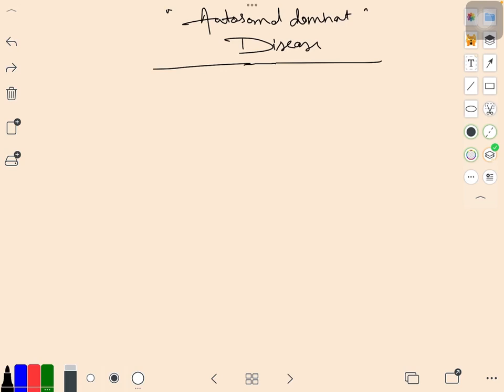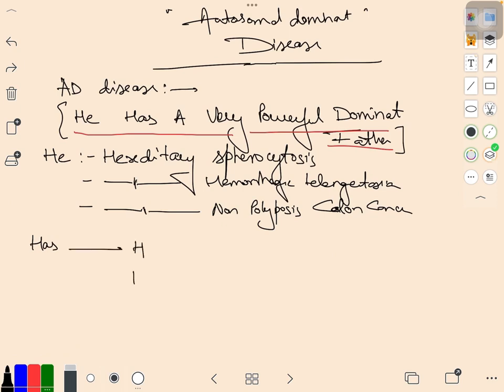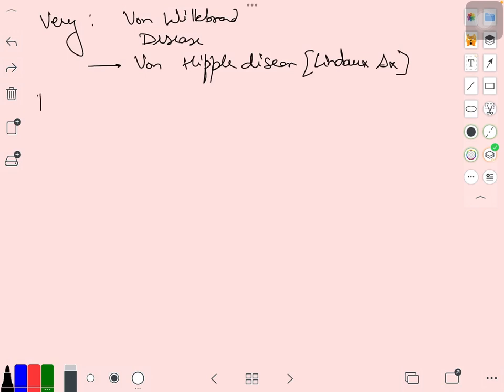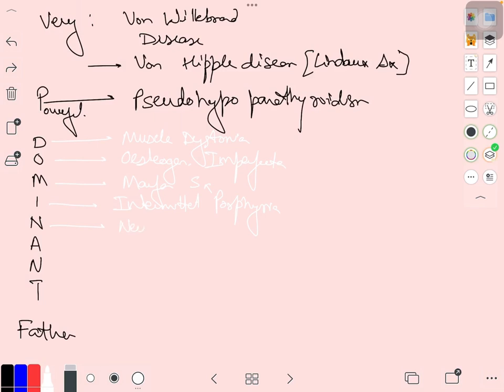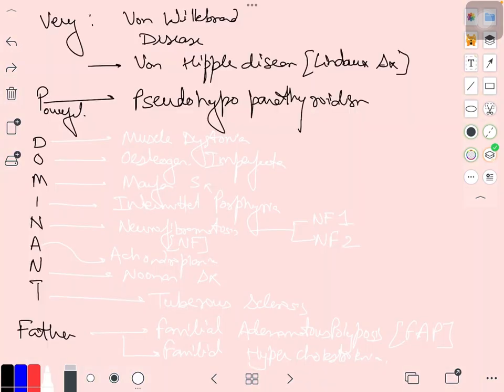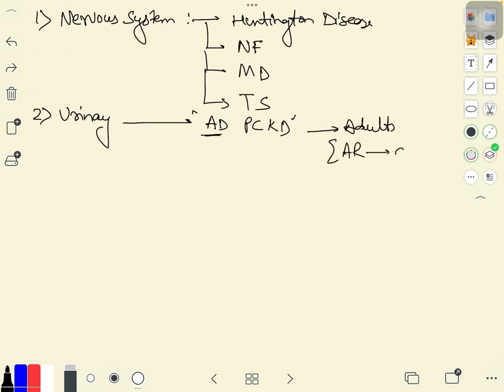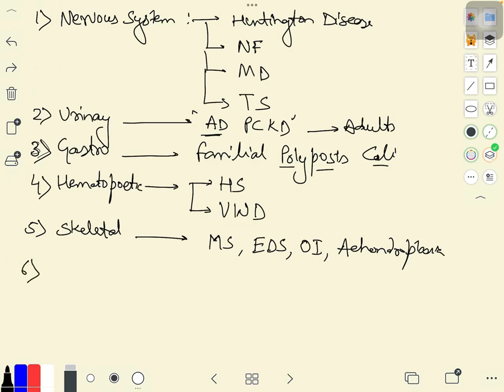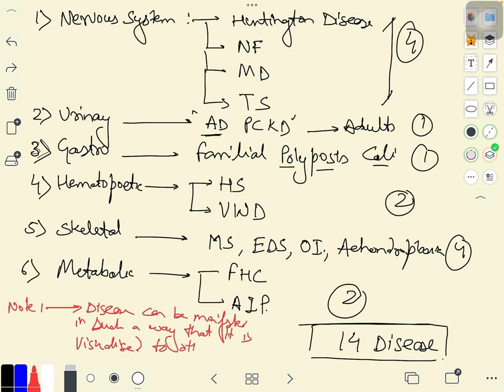DISORDER OF AUTOSOMAL DOMINANT INHERITANCE. Lecture 3